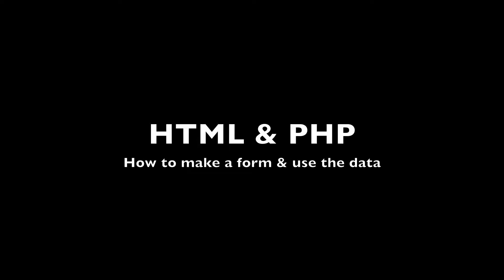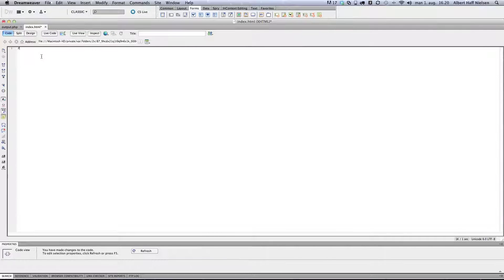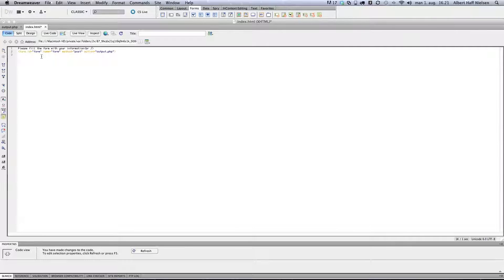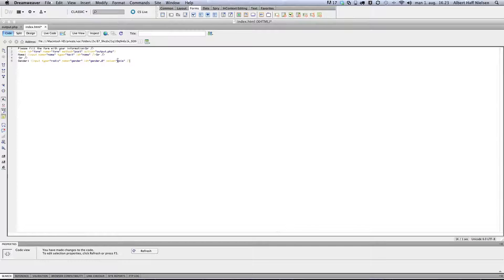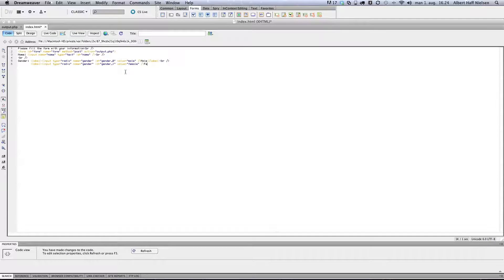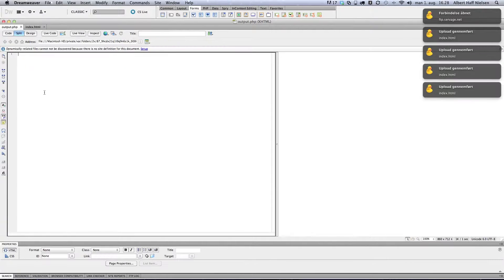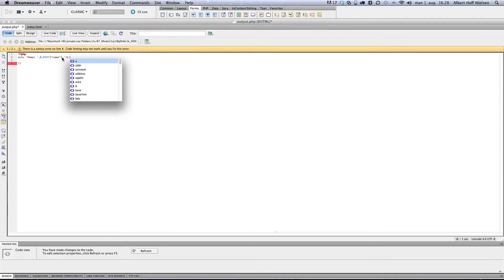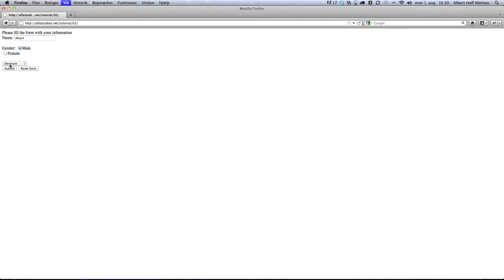HTML & PHP - How to make a form and echo the data with php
This tutorial will show you how to make a html form, and how to post the data to a php file that will echo the data.